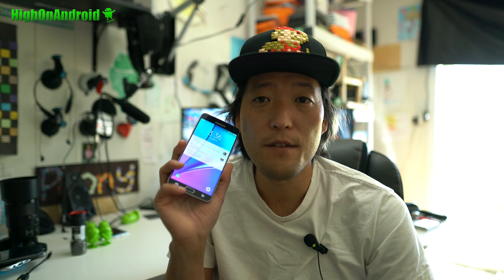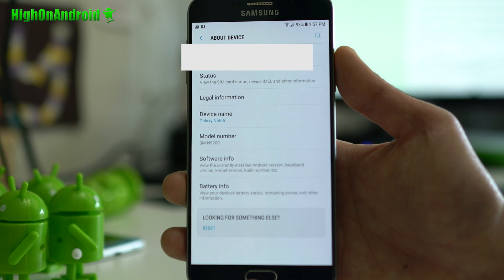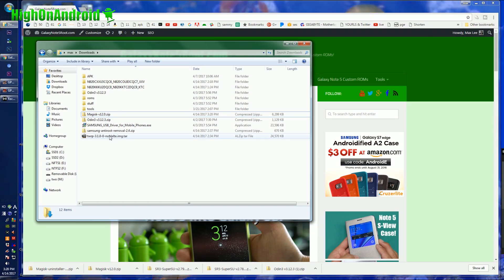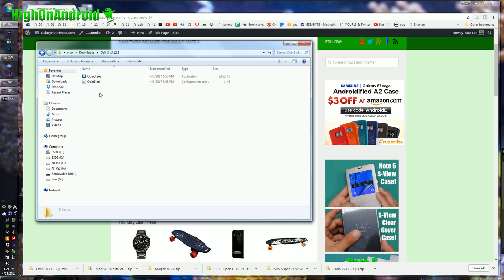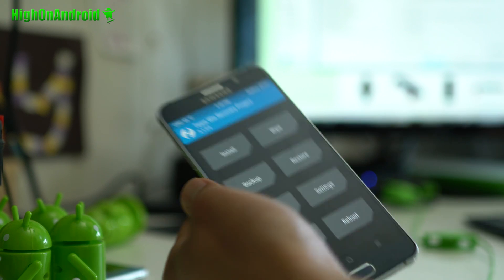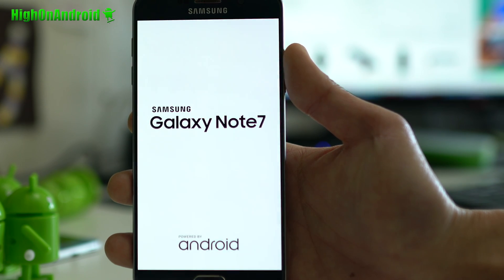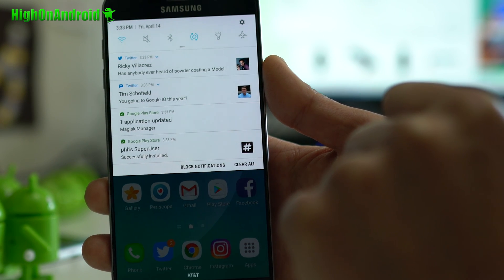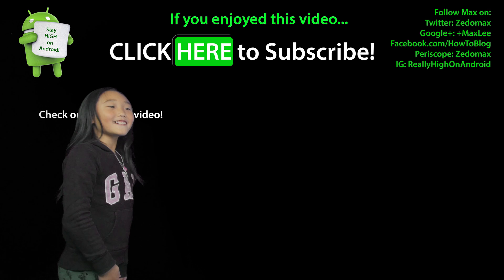How to Root Galaxy Note 5 on Android 7.0 Nougat w/ Magisk!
For those of you who want to root your Samsung Galaxy Note 5 on latest Android 7.0 Nougat, you will want to use Magisk root method so you can still use Android Pay, Pokemon Go, Snapchat, or any other apps that may not run with rooted phone.  Rooting your Galaxy Note 5 with Magisk will allow you to hide root from such apps and also enjoy root at the same time.